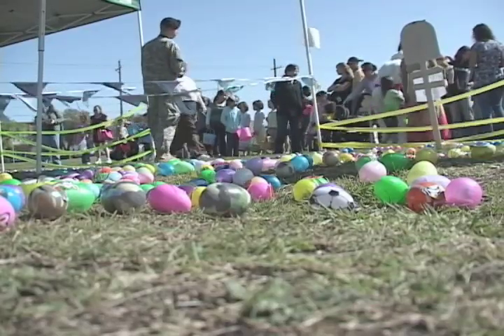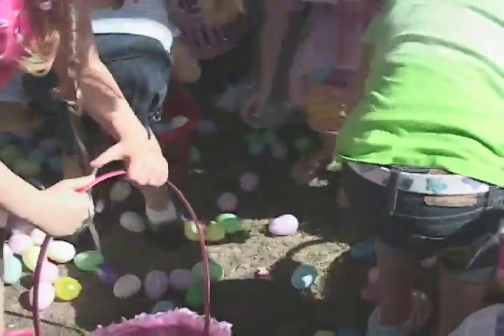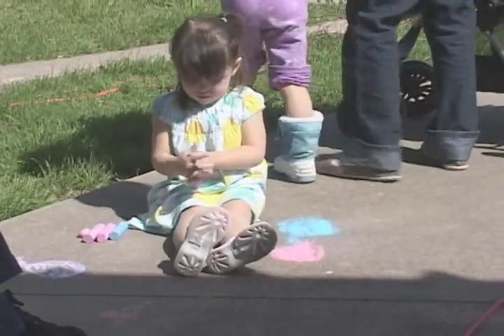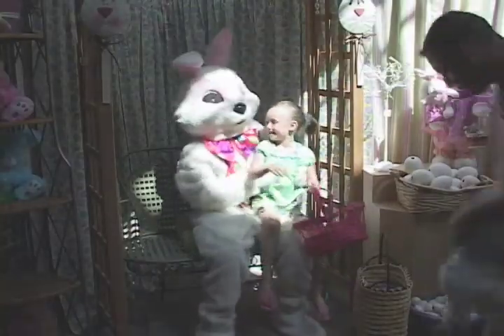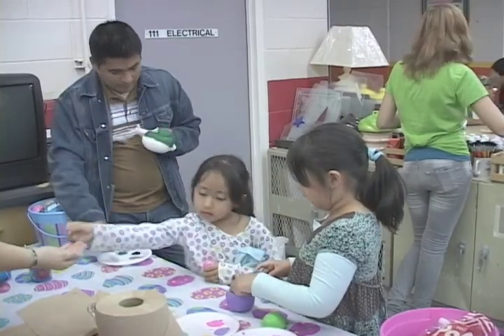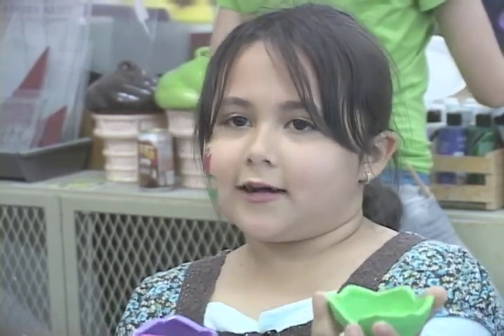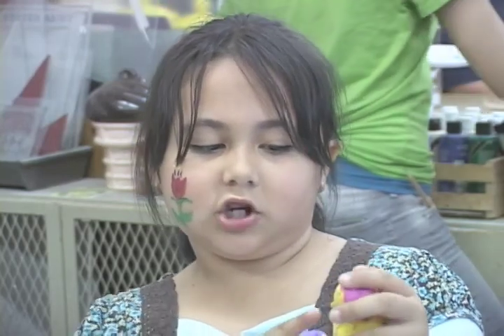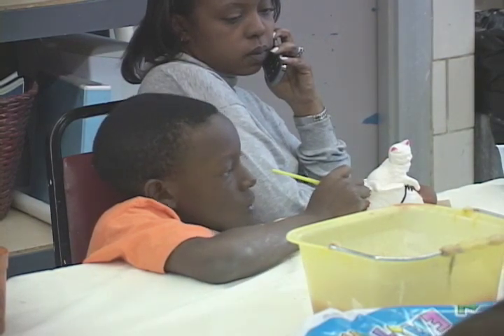Apache Arts and Crafts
Julia Conner reports on how Fort Hood's Apache Arts and Crafts Center celebrates Easter.  (Aired 1 April 2010)